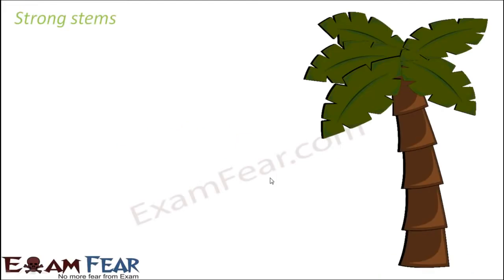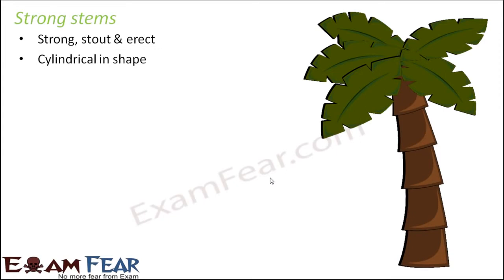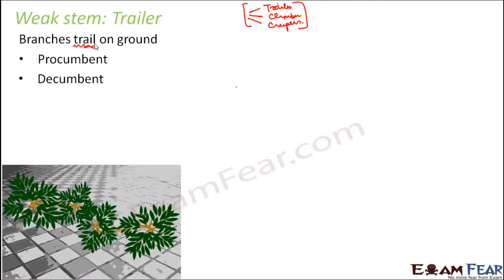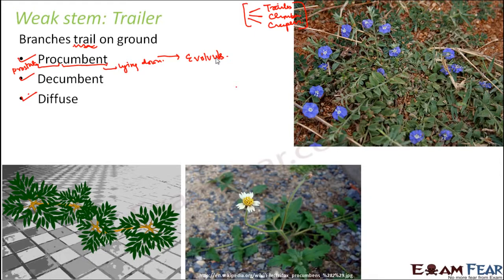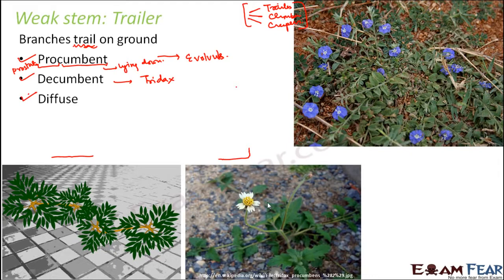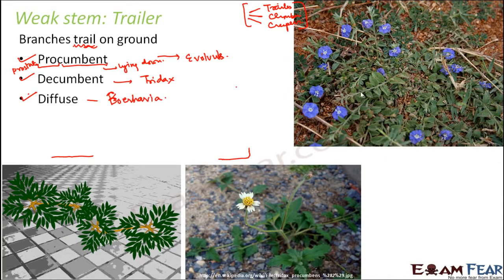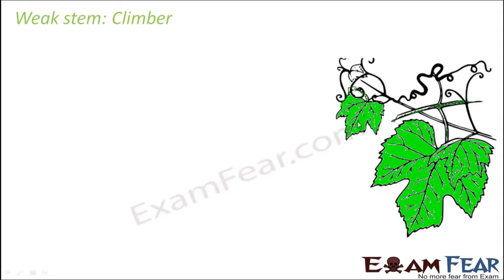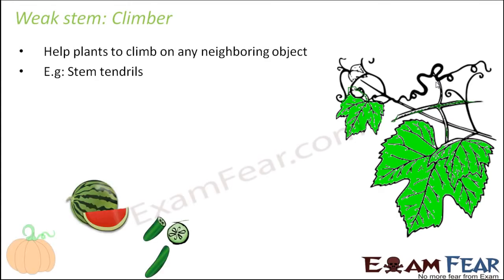Biology Chapter 5 Morphology of Flowering Plants part 9 Aerial Stem Strong, Weak stem CBSE Class 11